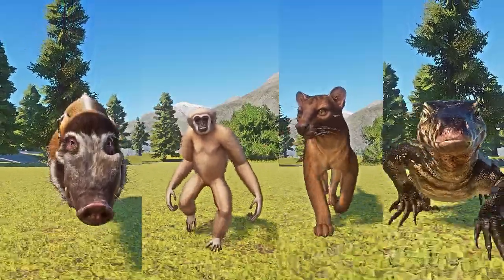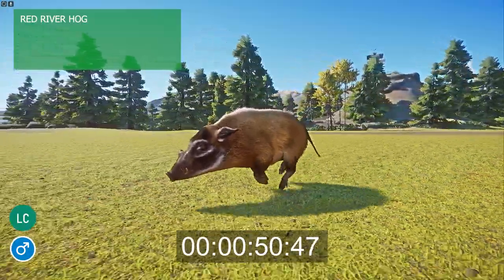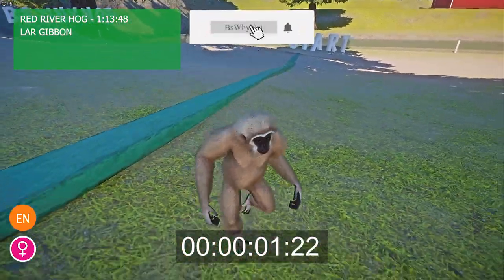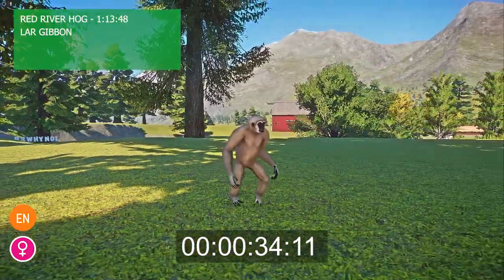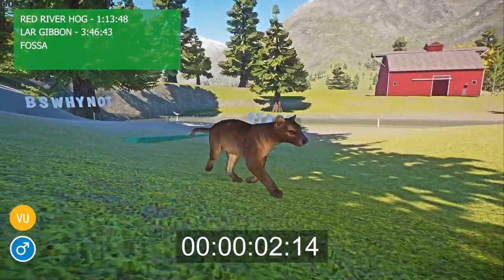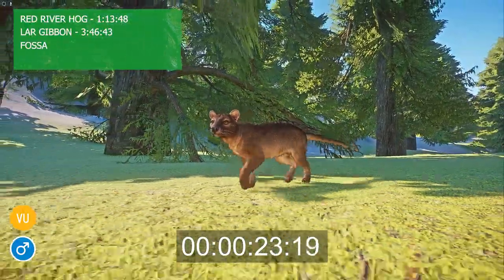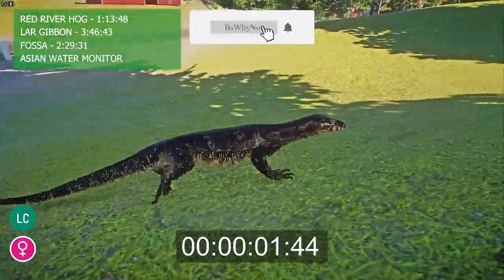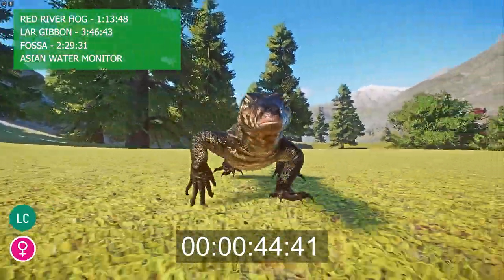Tropical Pack DLC Animal Speed Races in Planet Zoo included Fossa, Gibbon, Hog, Monitor, Sloth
Tropical Pack DLC Animal Speed Races in Planet Zoo
This new dlc contains the following animals: Fossa,  Lar Gibbon,  Red River Hog,  Asian Water Monitor and Brown-throated Sloth exhibit animal which wont gonna take part of this race.

Cooling system

VU : Vulnerable
LC : Least Concern
CR : Critically Endangered
NT : Near Threatened
DD : Data Deficient
DM: Domesticated
EX: Extinct